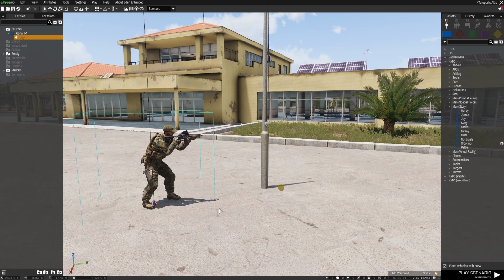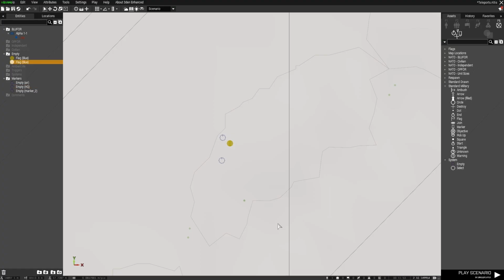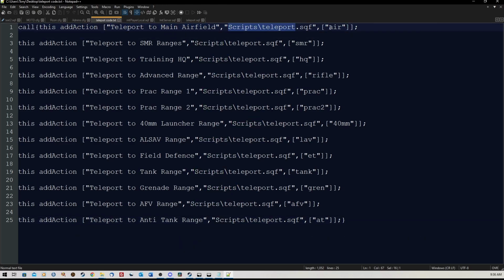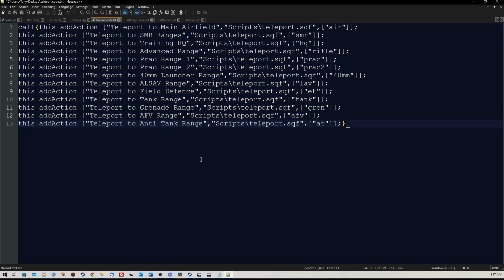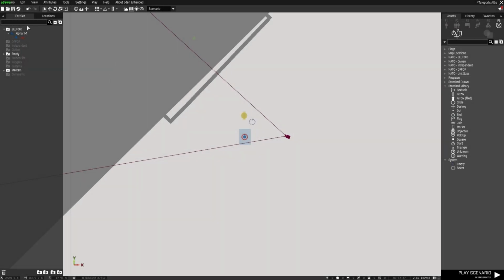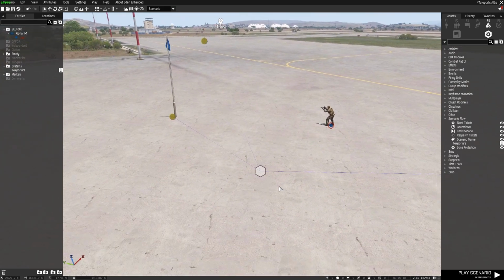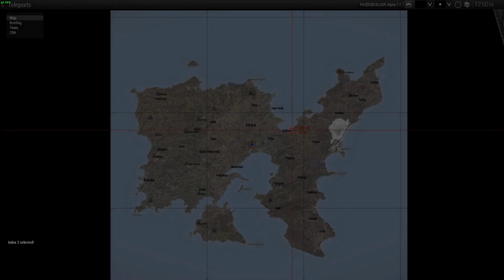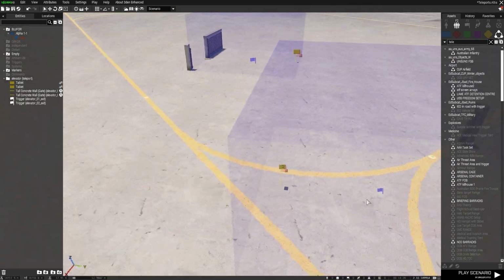Arma 3 Editor | Teleports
Three methods to add a teleport system to your missions.